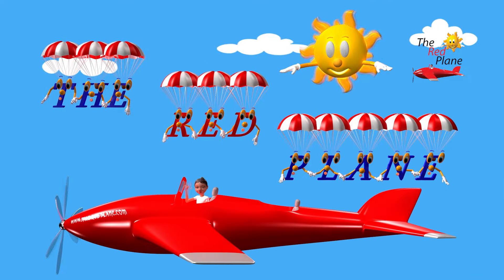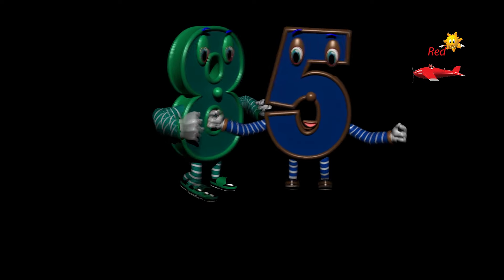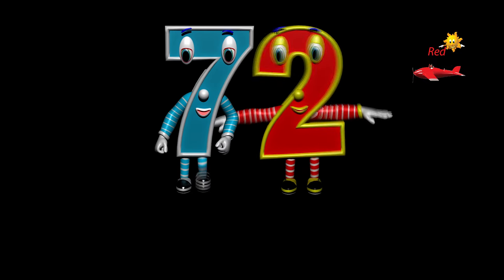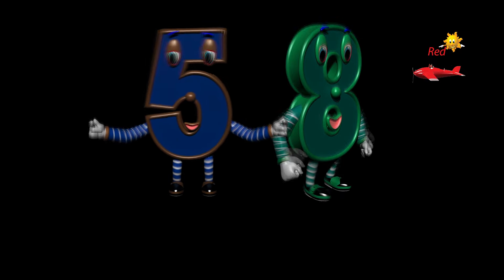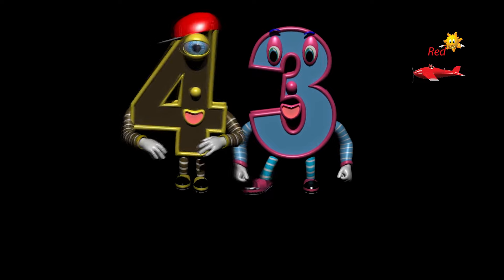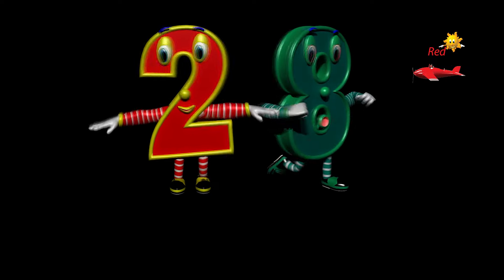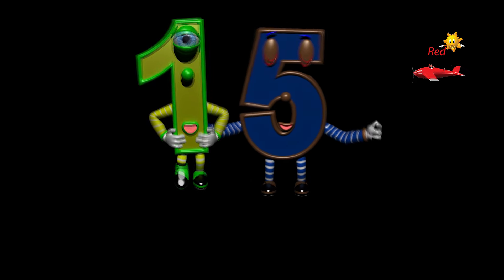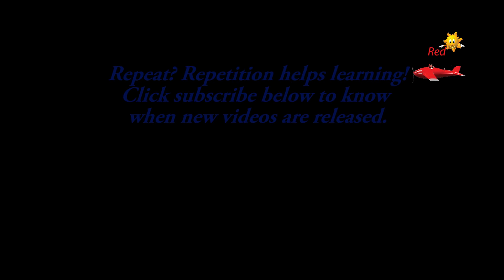Learn Reverse Counting 100 to 1: Beginning Math Series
A fun tap dancing numbers video for children to learn to count backwards their numbers from 100 to 1.